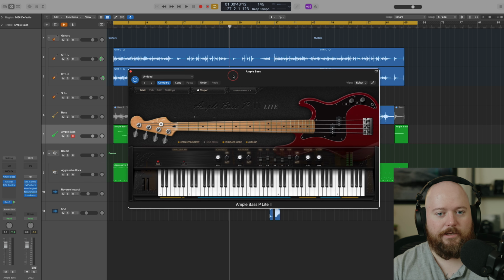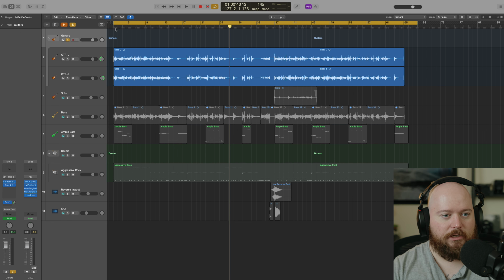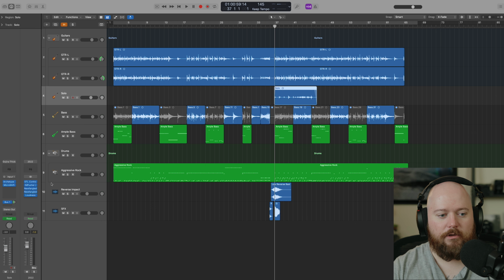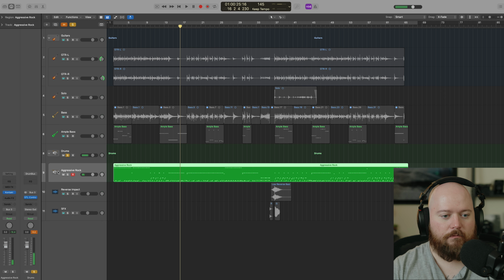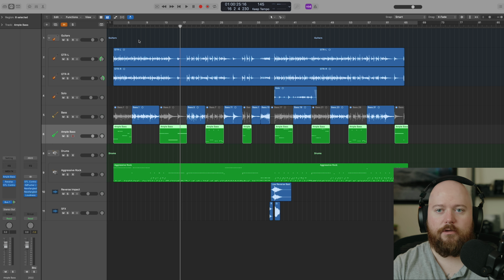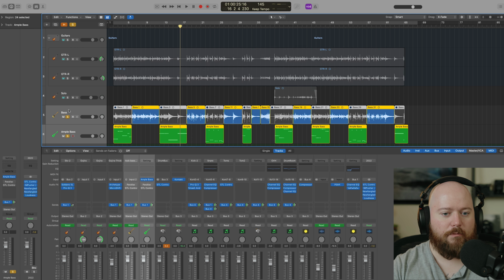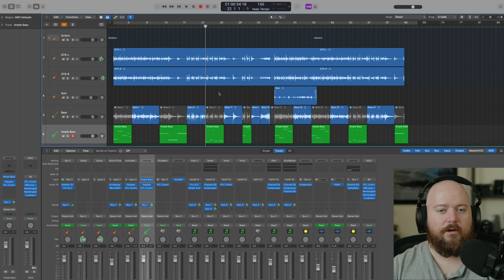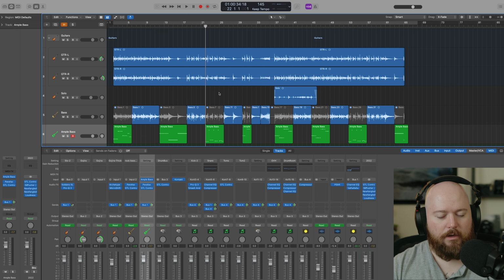Ample Bass - Any Good?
In this video I review Ample Bass P Lite II from Ample Sound and compare it to my Schecter 5 string bass and we answer the question - is it any good?